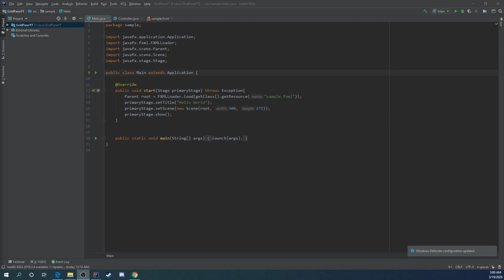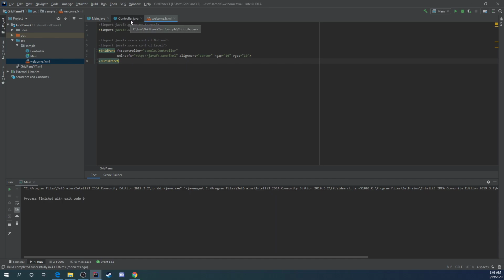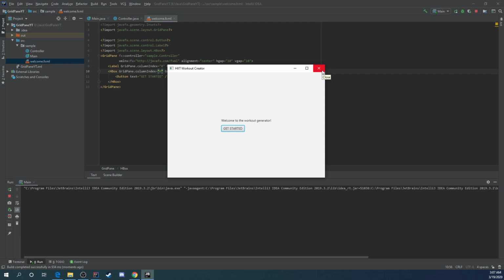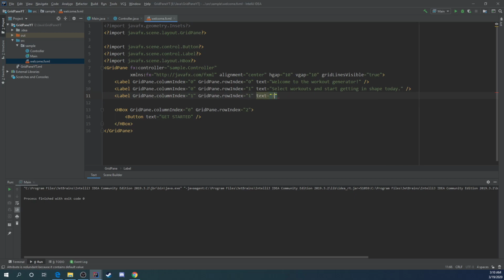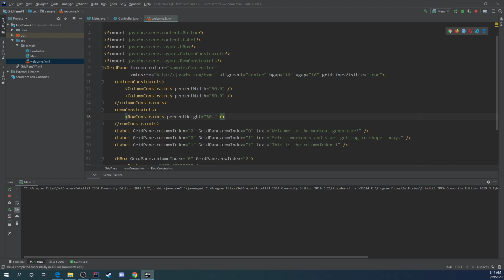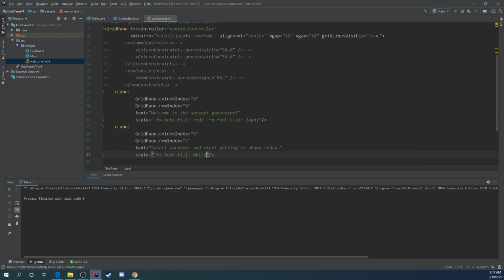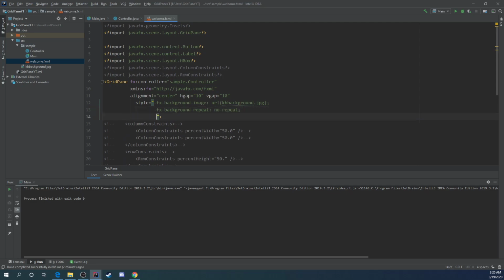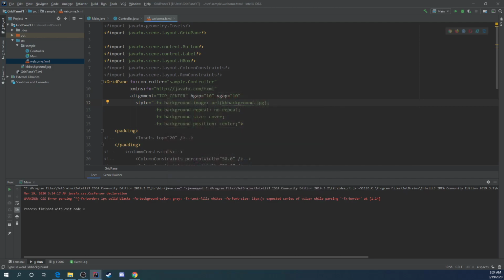Java Tutorial on How To Use a GridPane Layout with JavaFX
This is a beginner level Java tutorial where we talk about how to use a gridpane with JavaFX.